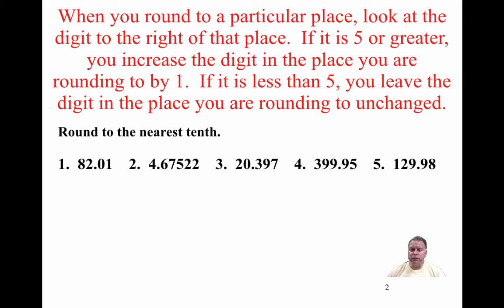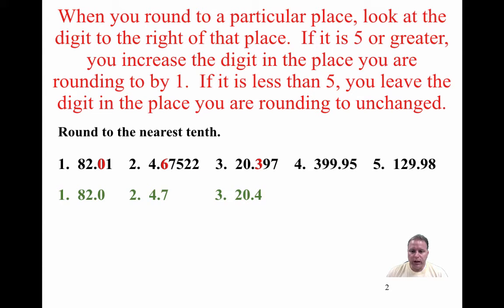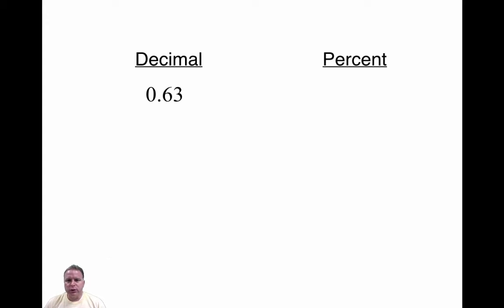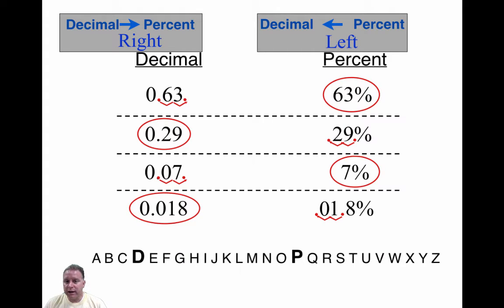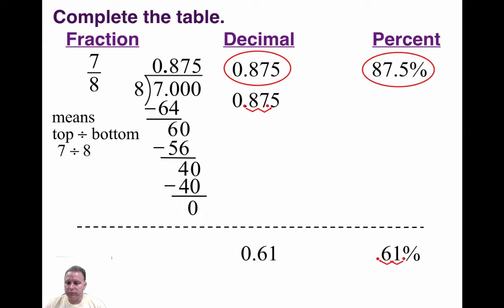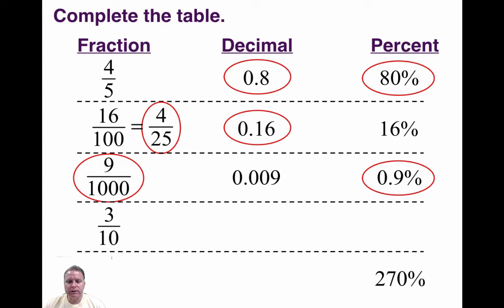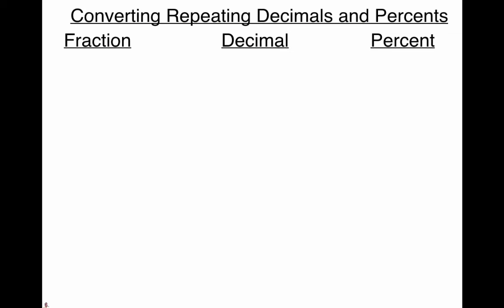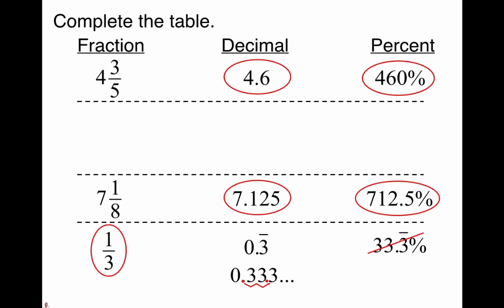0604 Fractions, Decimals, & Percents